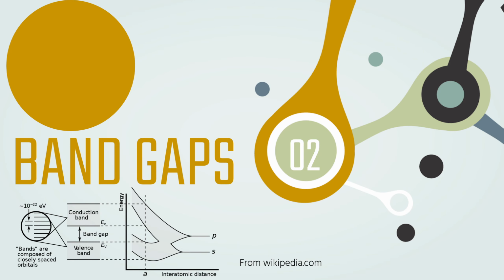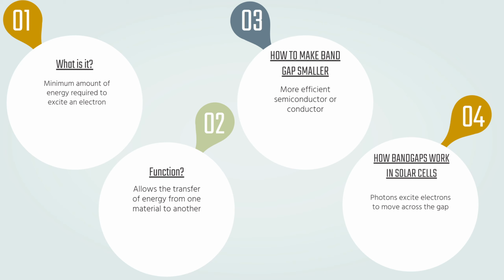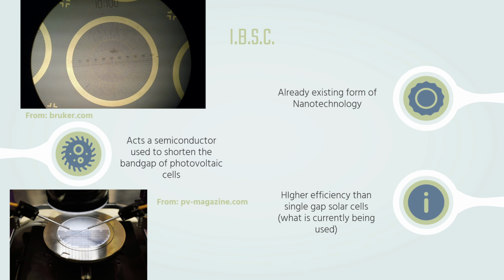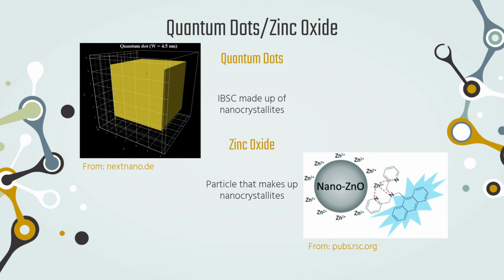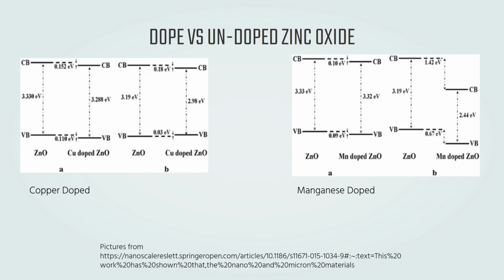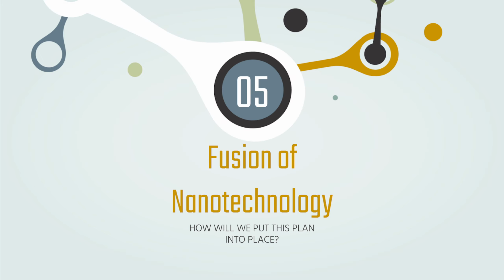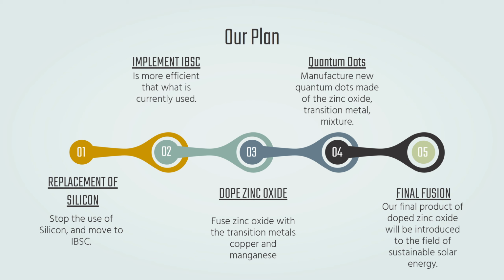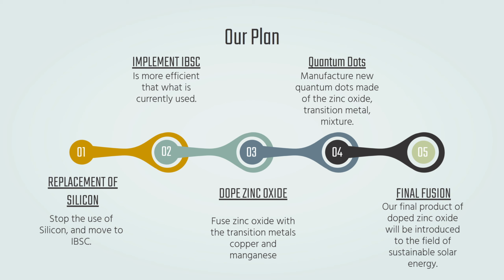Nanotechnology in Solar Panels